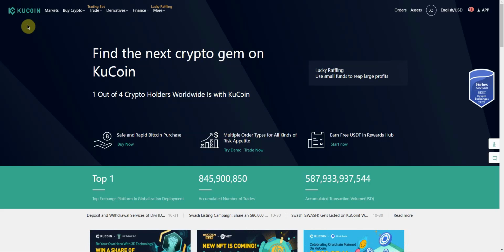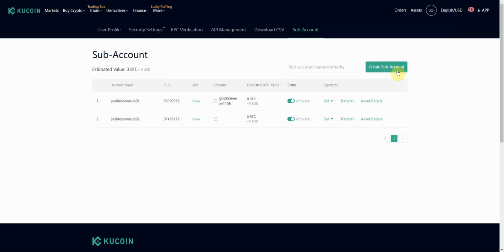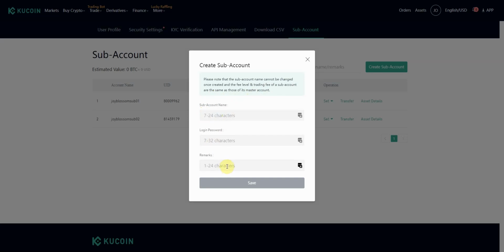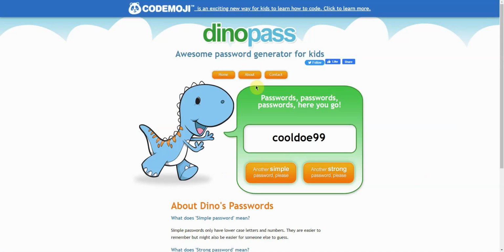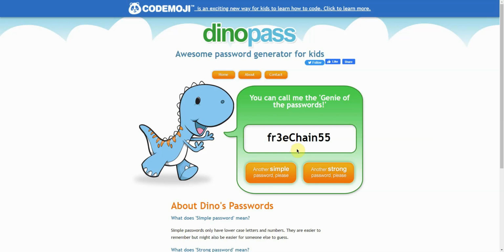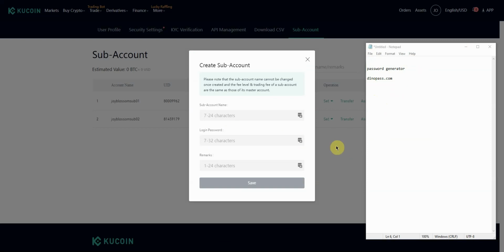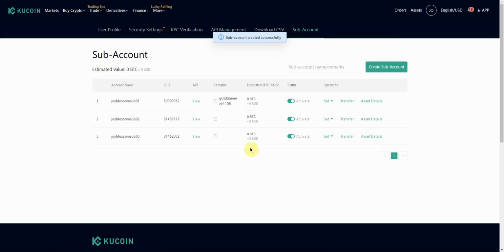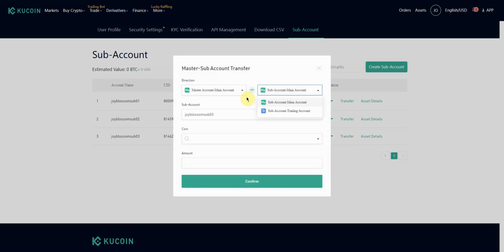How To Create A Sub-Account in Kucoin Exchange to Keep Crypto Assets Organized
In this video, I show you how to easily create a sub-account in the Kucoin exchange so you can keep your crypto assets more organized. If you are stumped coming up with a password, you can try dinopass to generate a cool password ;)

Once you have created a sub-account, you can then make transfers between your main, trading and sub-accounts within Kucoin.

◕▿◕ Be on the lookout for my bite-sized info video series coming up. The idea is to have these tutorials be more concise and straight to the point for quicker reference. I will also be adding new videos to explain the results around running the demo bots.

♥ Software & Exchanges I Use and Love ♥

Bitsgap: (You are upgraded to the Pro account during your free 14-day trial)

Newton: (You get $25 CAD when you buy or sell $100 CAD)

Nexo: (You get $10 in BTC when you make your first $100 deposit)

Let’s stay wild at heart n start our journey toward thriving mode. You deserve it!

Xo Paula
~ Wild N Thriving